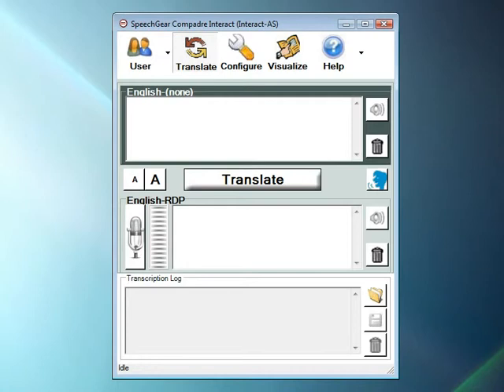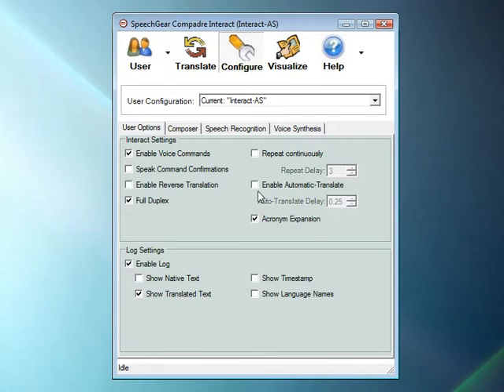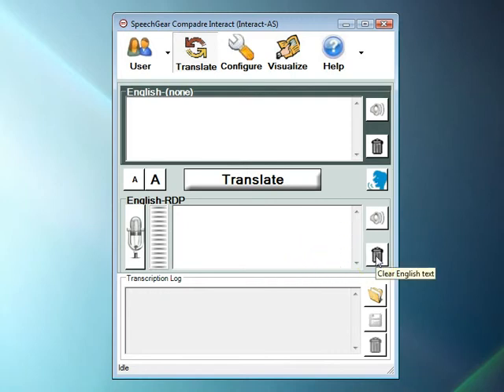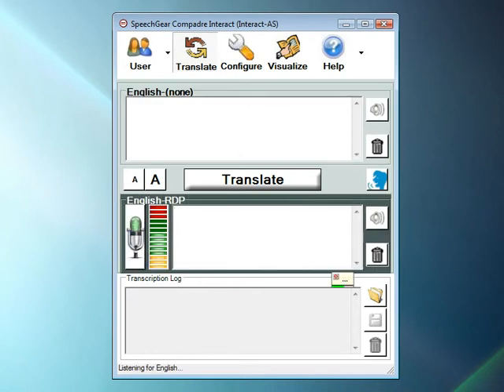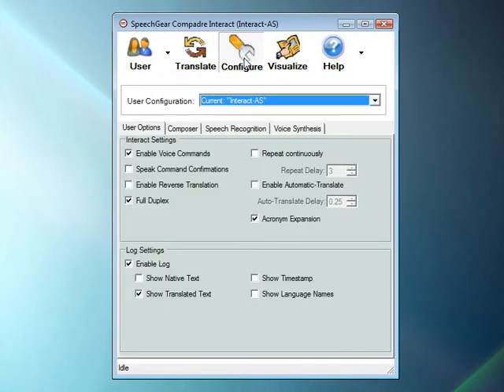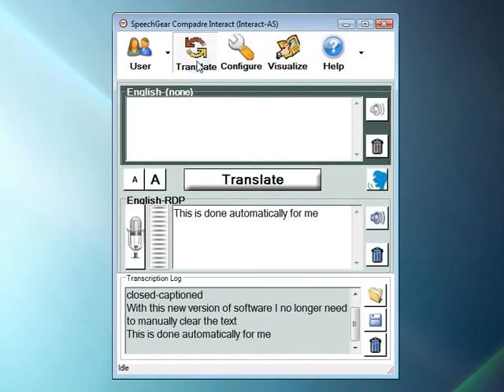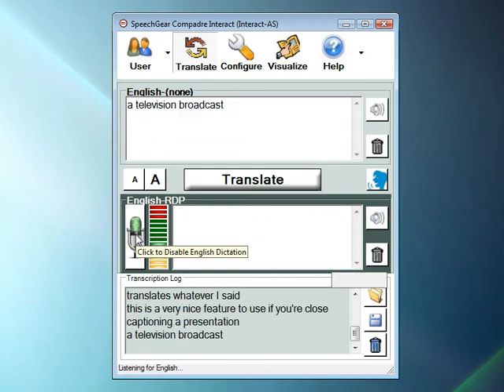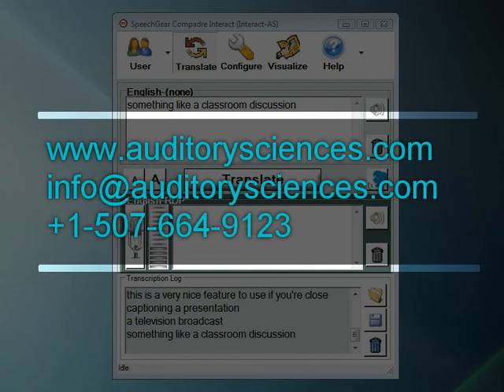Manual and Auto Translation Modes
Interact-AS supports both "Manual" and "Automatic" translation and transcription. Automatic mode is used primarily for transcription of continuous speech, such as a seminar, a teacher in a classroom, a radio talk show, or a religious service. The Manual mode is used when the transcription needs to be verified for precise accuracy prior to the transcript/translation being generated. An example is in a medical setting. This video demonstrates the use of both of these translation modes, showing you how to use them and comparing their respective advantages.